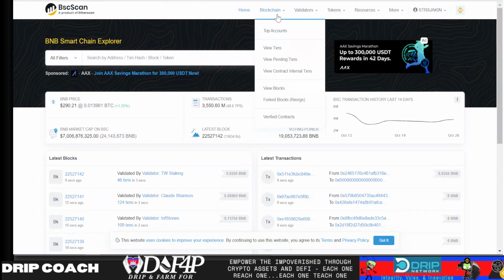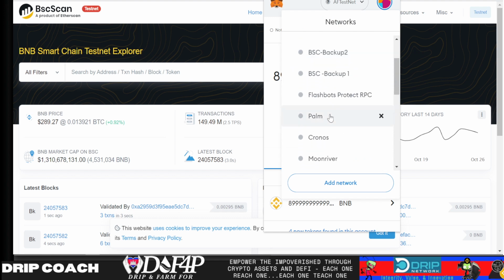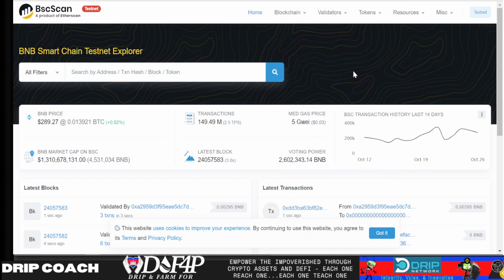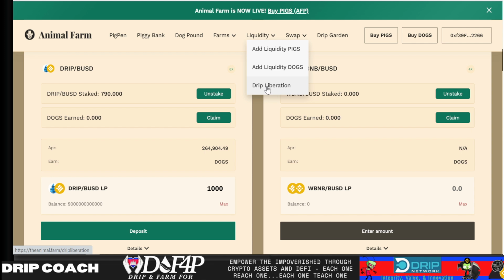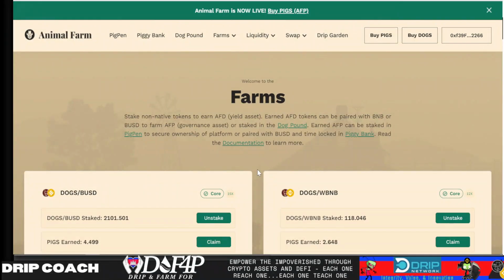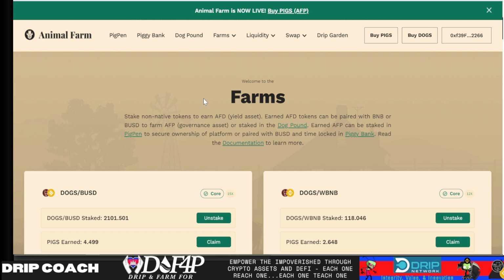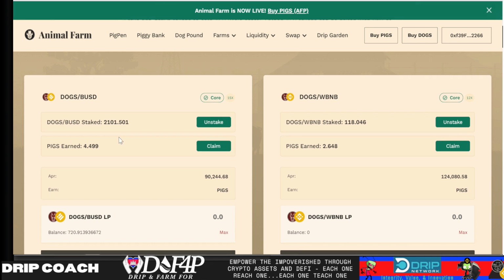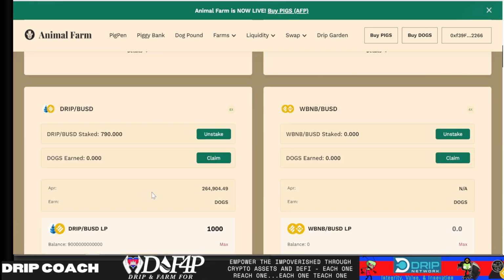Drip Network Animal Farm Stealth launch or another failed launch which is it